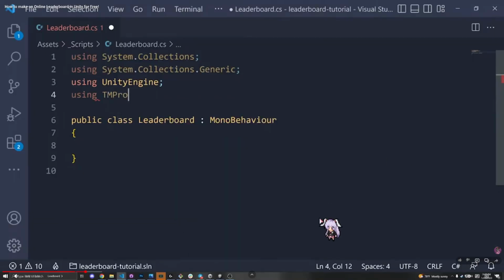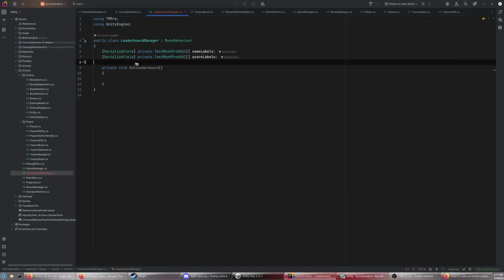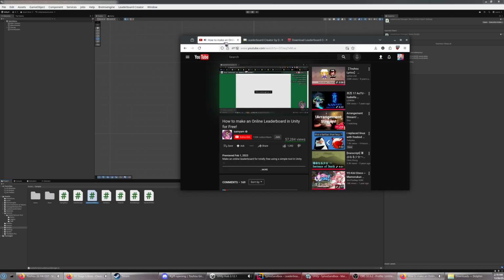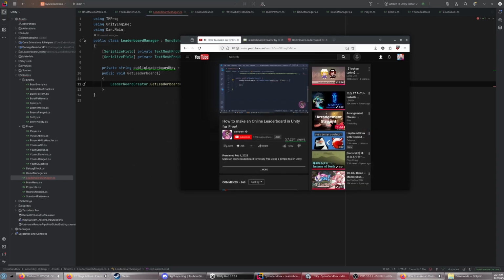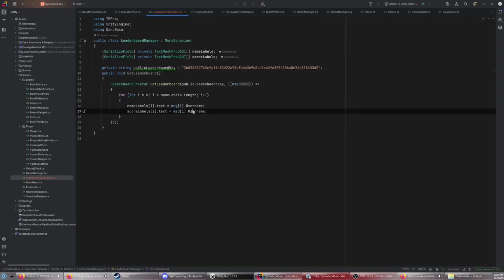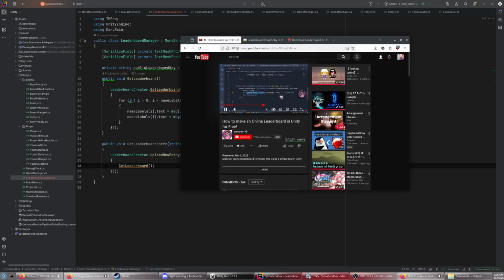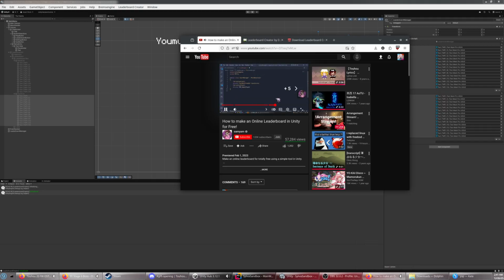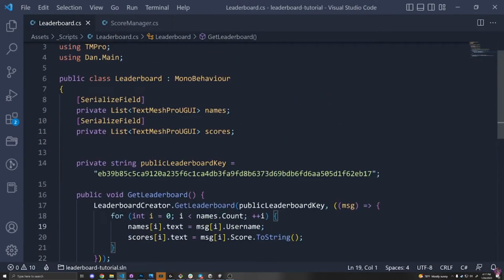[12/25/2025] Game Development, Day 359 - nanashi